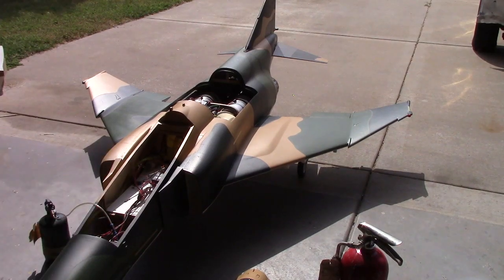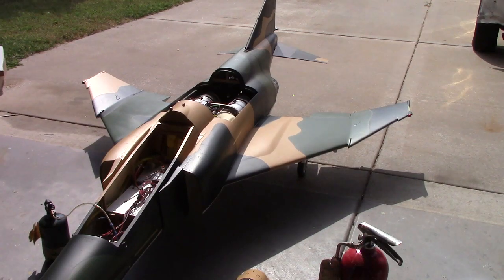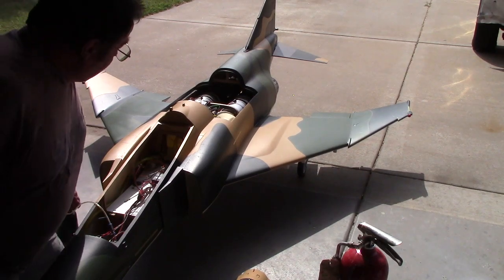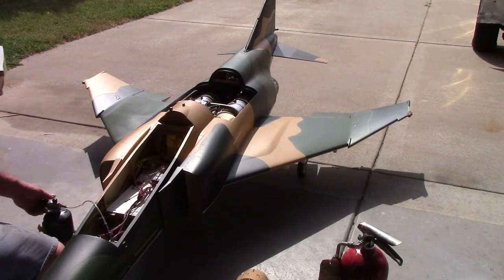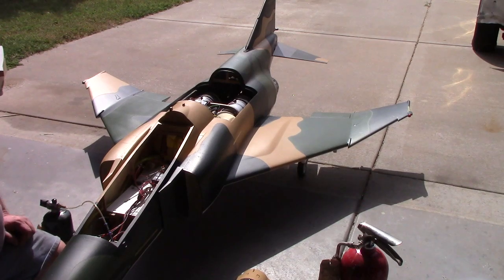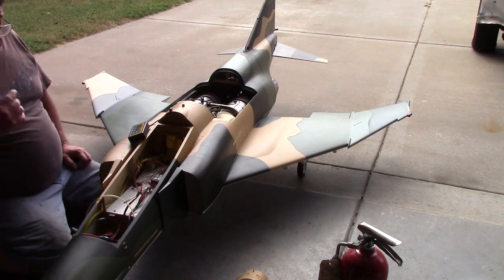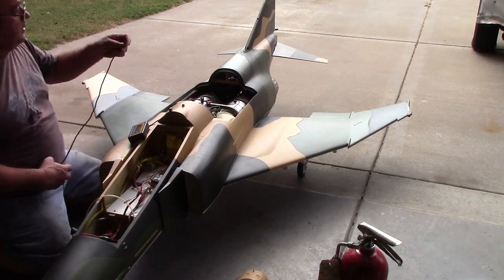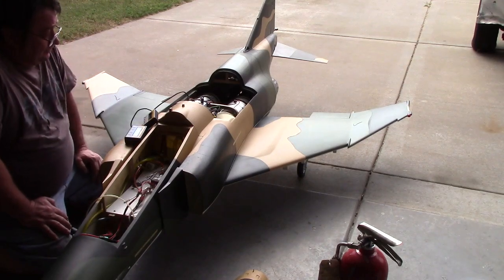huge twin turbine F-4 Phantom RC jet Taxi test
Giant F-4 powered By 2 jet central super eagles 30 lbs of thrust each